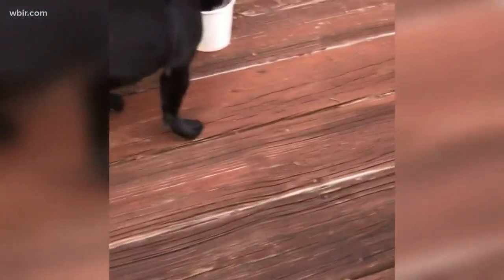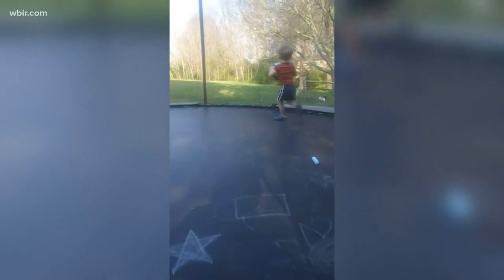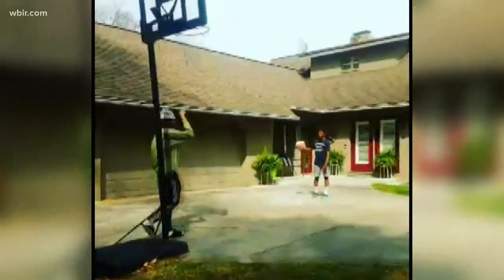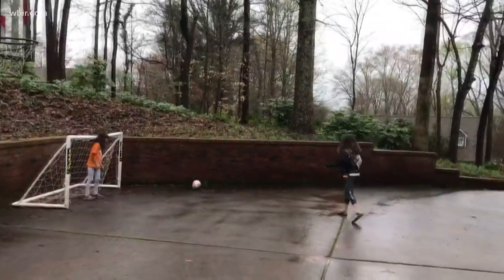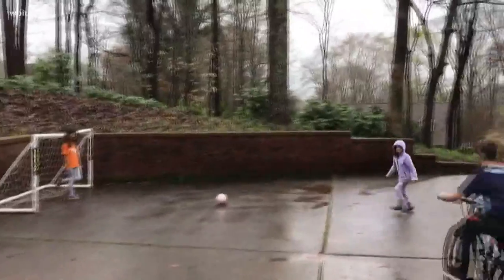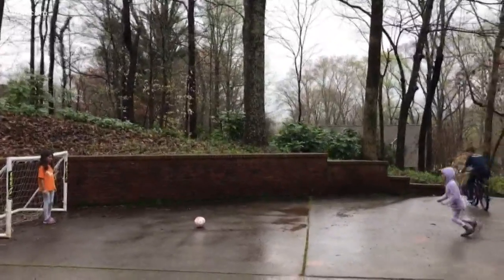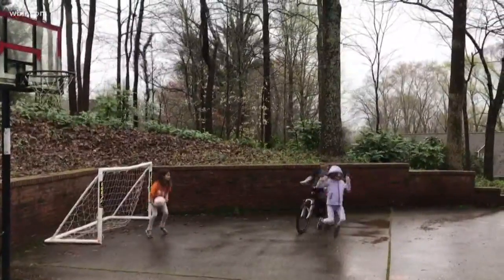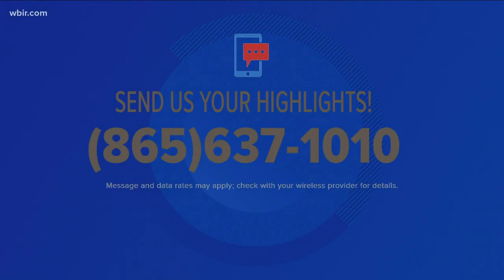More Homestyle Highlights for Sunday, April 19